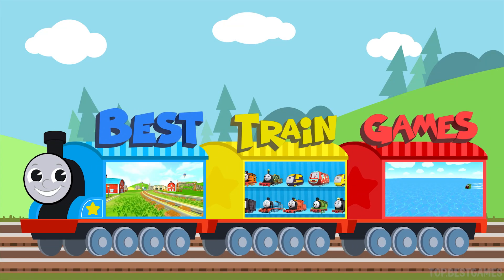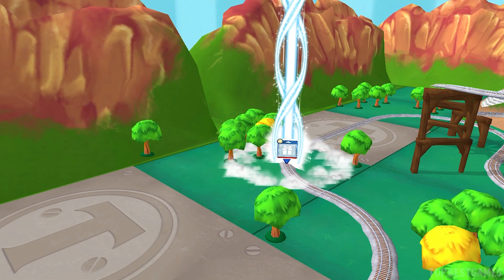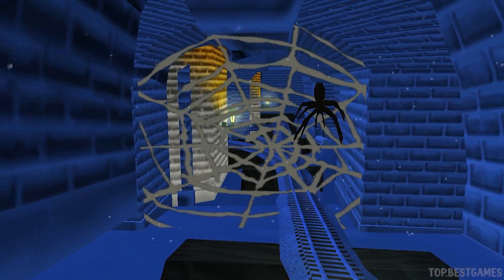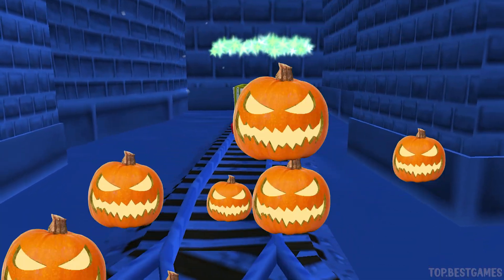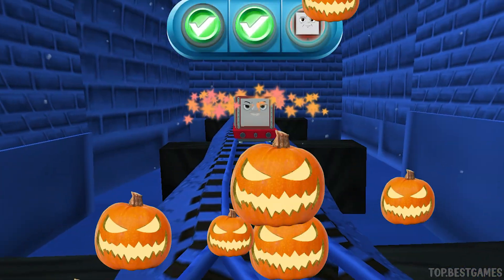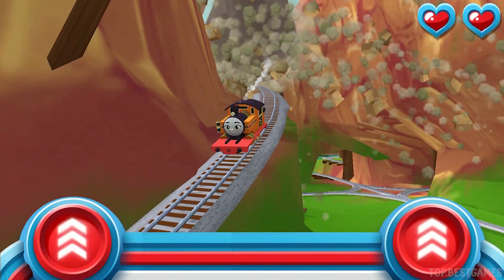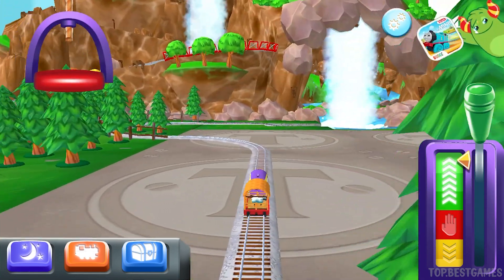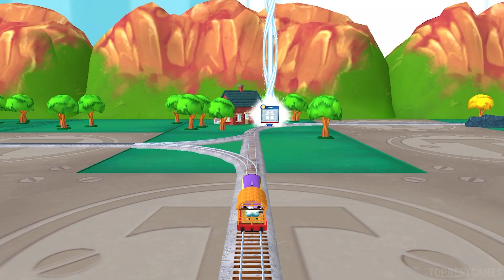🚂🕷️⭐Thomas & Friends Magical Track #205 Nia the Orange Engine Escapes Boulder Mountain! Go Go Thomas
HAVE QUESTIONS?